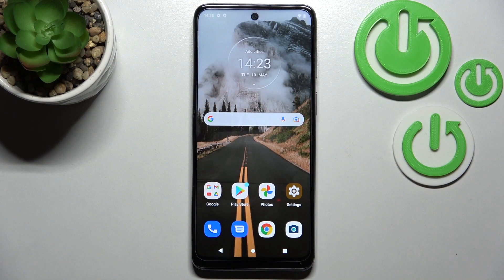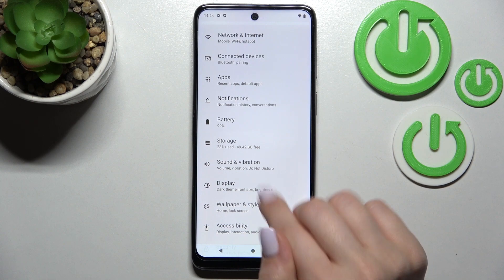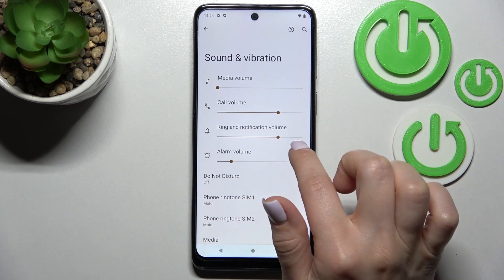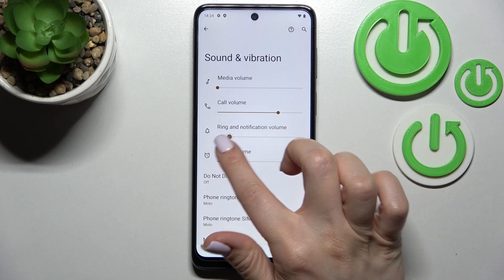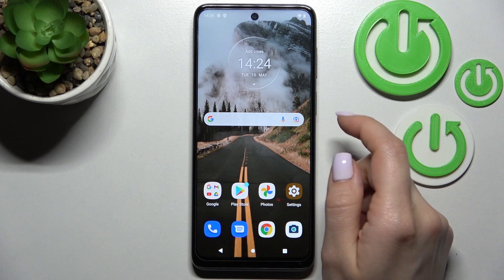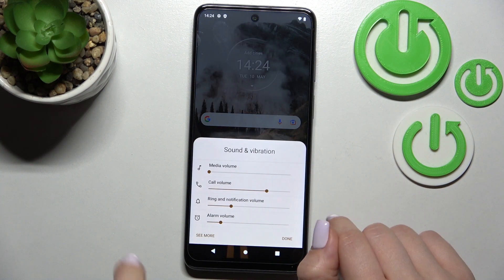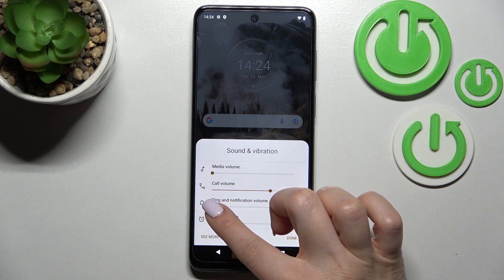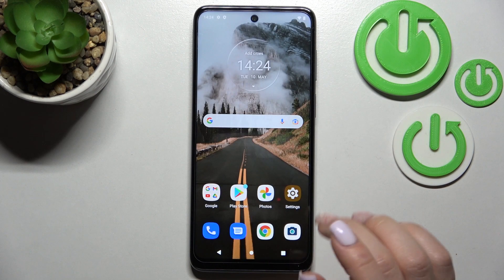How to Adjust Ringtone Volume – Sound Settings on MOTOROLA MOTO G22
We've been waiting for you! Do you want to change your ringtone volume and customize it in the sound settings but don’t know how to do it smoothly – follow our steps above, find the needful customizations and adjust the loudness of the incoming calls in a second. Thank you for leaving comments under our videos, the feedback is very important to us!

How to manage Ringtone Volume on MOTOROLA MOTO G22? How to adjust Volume Level on MOTOROLA MOTO G22? How to change Ringtone Loudness on MOTOROLA MOTO G22? How to customize Ringtone Volume on MOTOROLA MOTO G22? How to manage Volume Settings on MOTOROLA MOTO G22?